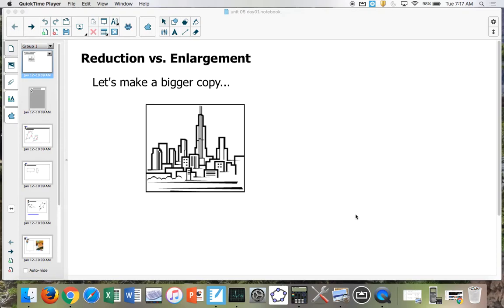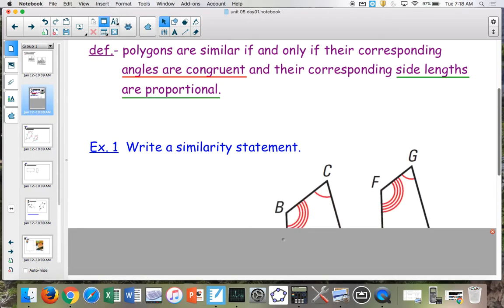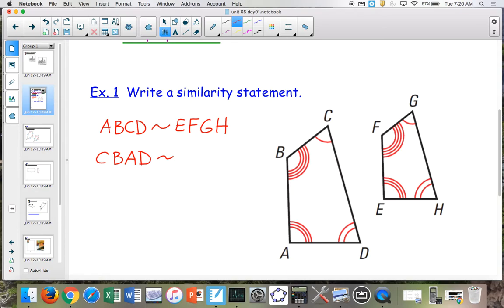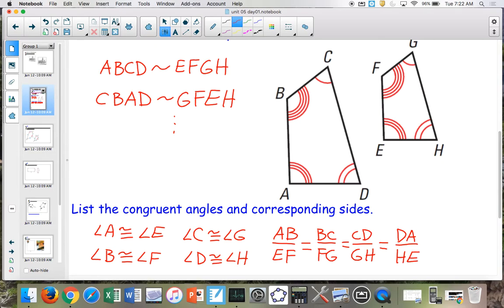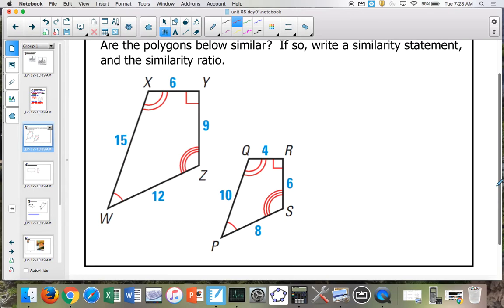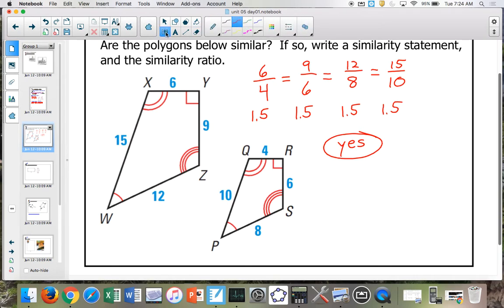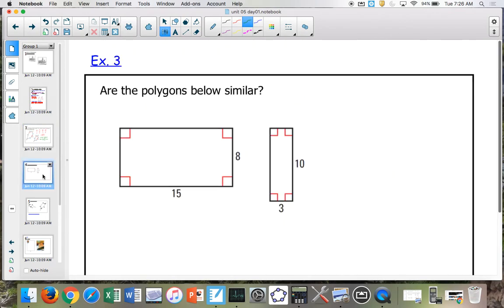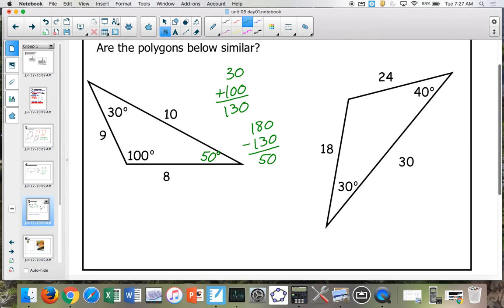Geo unit 5 day 1 part 1